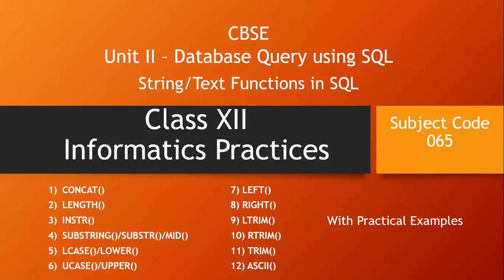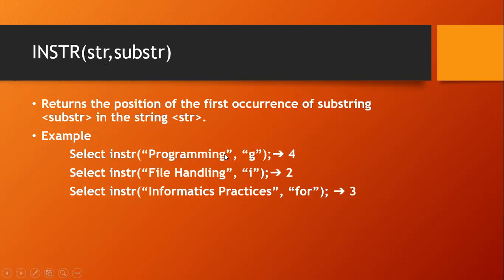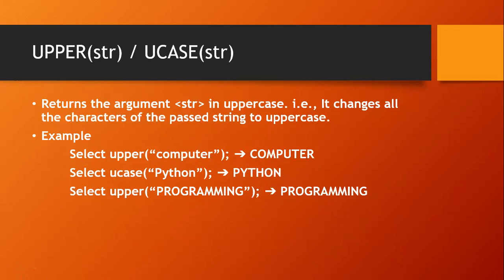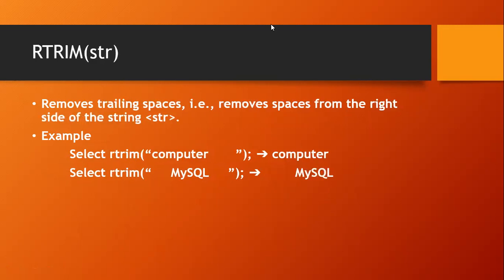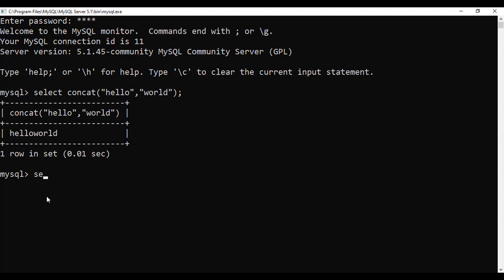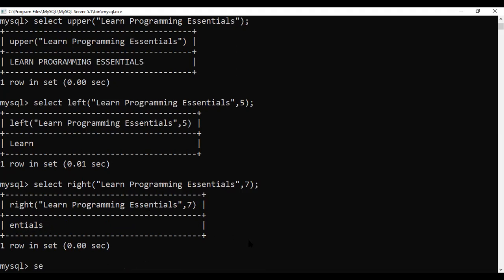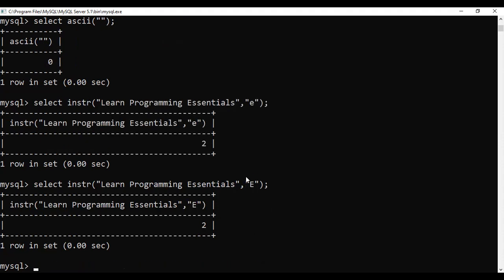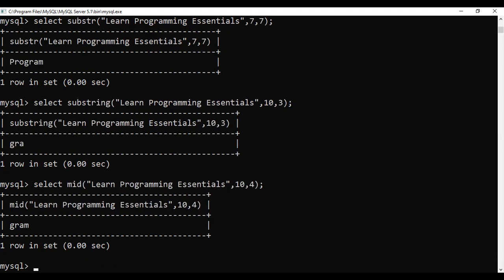String/Text Functions in SQL ~ Class 12 IP Term 2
Hai Learner
The following are the key points discussed in this tutorial:
String/Text Functions in SQL
1) CONCAT()
2) LENGTH()
3) INSTR()
4) SUBSTRING()/SUBSTR()/MID()
5) LCASE()/LOWER()
6) UCASE()/UPPER()
7) LEFT()
8) RIGHT()
9) LTRIM()
10) RTRIM ()
11) TRIM()
12) ASCII()

Thanks & regards
Stay blessed and happy

MySQL
Relational Databases
Manipulation Language, Introduction to MySQL: Creating a database, using database, showing
tables using MySQL
Data Types : char, varchar, int, float, date.
Data Definition Commands: CREATE, DROP, ALTER (Add and Remove primary key, attribute).
Data Query Commands: SELECT-FROM- WHERE, LIKE, BETWEEN, IN, ORDER BY, using
Database Management
● Text functions: UCASE ()/UPPER (), LCASE ()/LOWER (), MID ()/SUBSTRING ()/SUBSTR
(), LENGTH (), LEFT (), RIGHT (), INSTR (), LTRIM (), RTRIM (), TRIM ().
● Date Functions: NOW (), DATE (), MONTH (), MONTHNAME (), YEAR (), DAY (),
DAYNAME (). Aggregate Functions: MAX (), MIN (), AVG (), SUM (), COUNT (); using
COUNT (*).
term2 ip class 12
IP Term2 Class 12
Term2 Class 12 ip CS
Database MCQ Class 12 ip
Database MCQ Class 12 cs
mysql objective type questions
important MCQ questions from Mysql database
1 Mark mysql MCQ
100+ most important MCQ on database and Sql Class 12 CS and IP